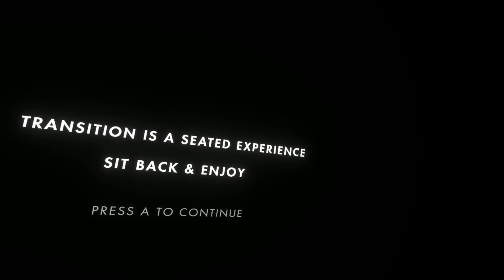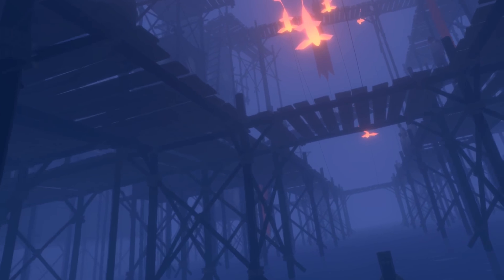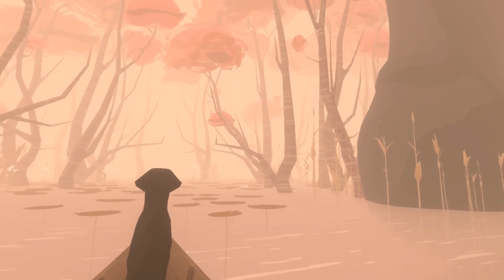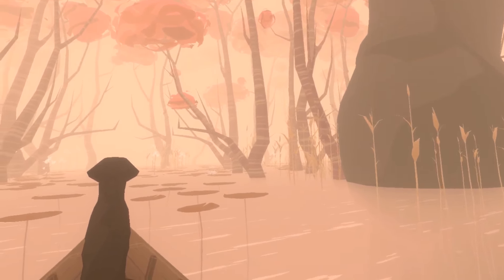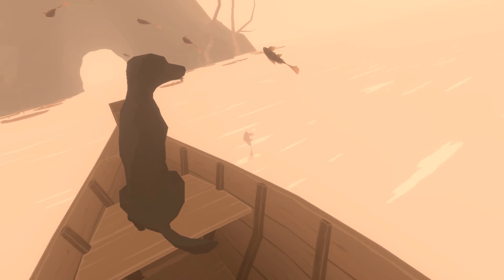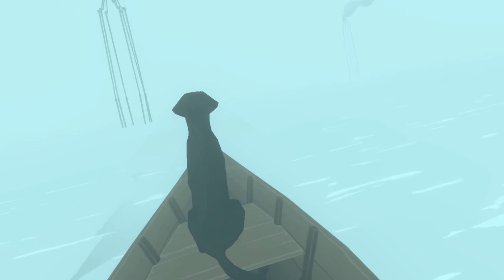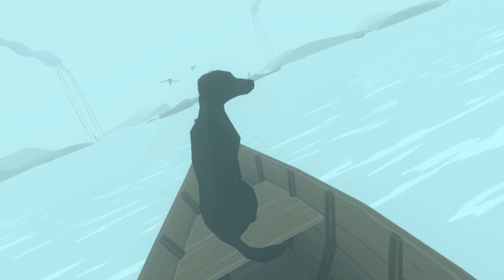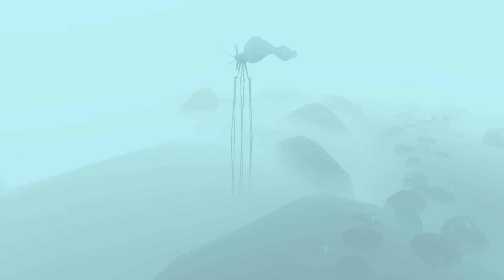Transition ¦ TWITCH Random DOG & a Creepy FACE ¦ Oculus Rift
Just me on a weird boat ride